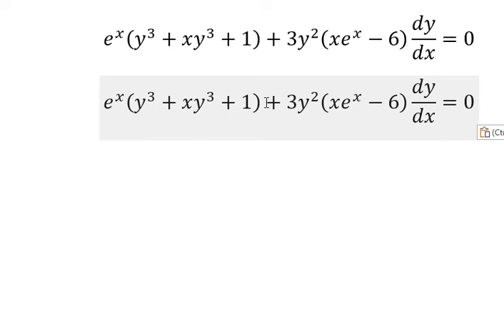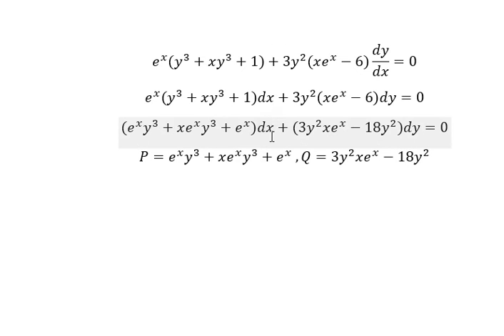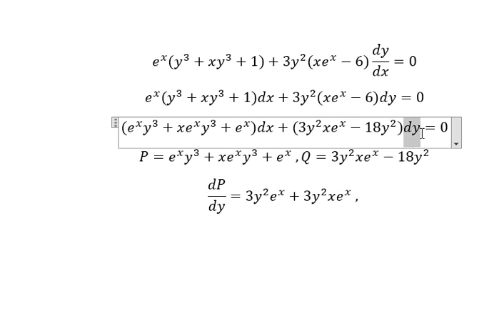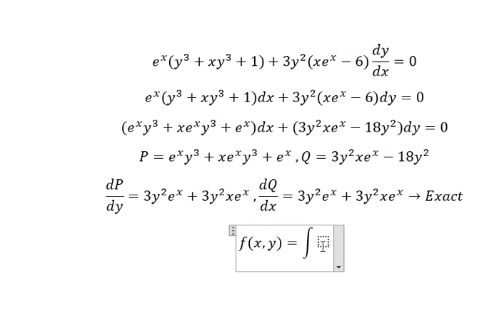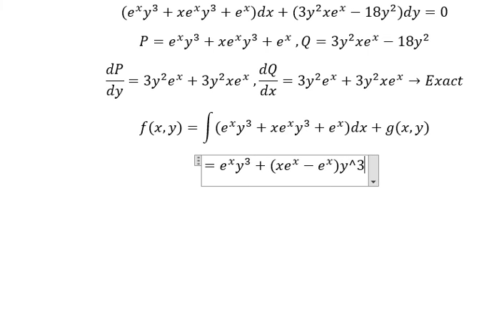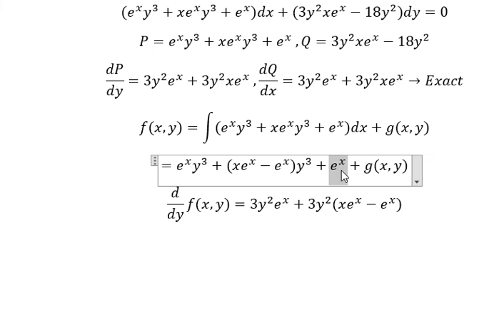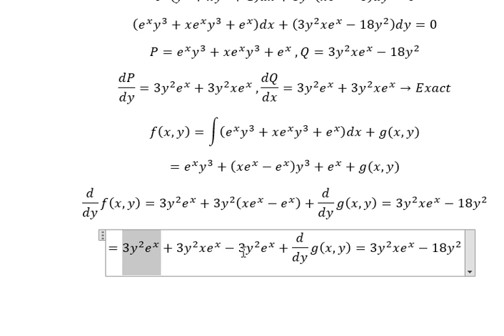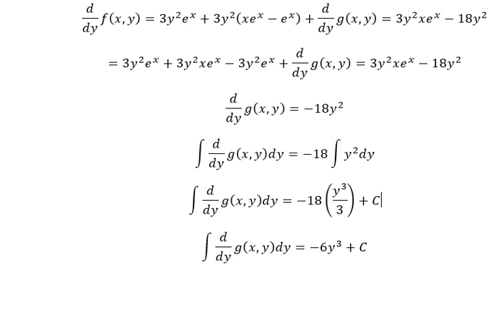Calculus Help: Exact Differential Equations - e^x (y^3+xy^3+1)+3y^2 (xe^x-6) dy/dx=0